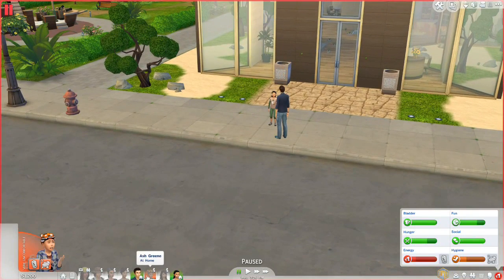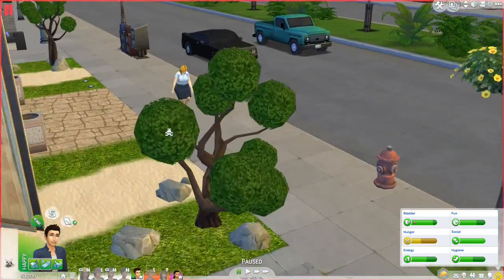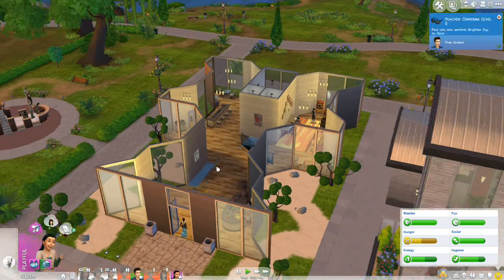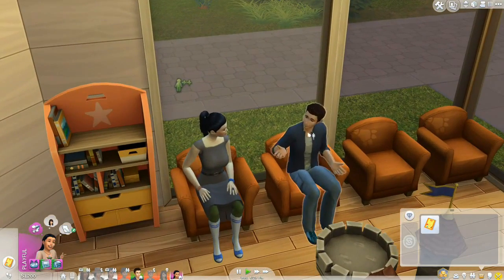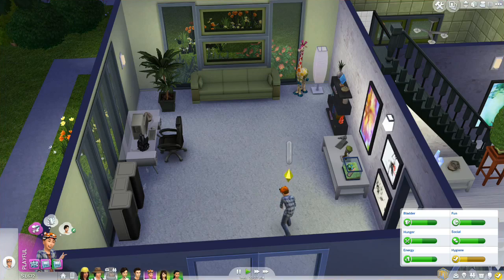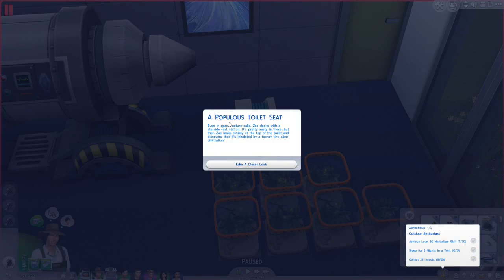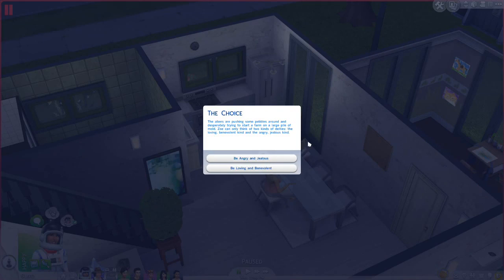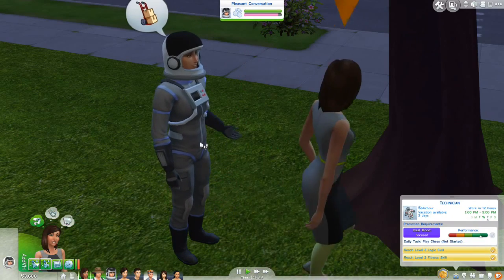Sims 4: Pears for Pine (But No Girlfriends) - Episode #86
Lily and Tate, two loving and loyal siblings are the stars of the show as we dive into the new game and dig up all that it has to offer! Between gardening and frog-catching Tate is quite the content outdoorsman, but what about his ambitious sister, who wishes to one day fly among the stars?!

The game is here, the world is open, and now its time to create our own amazing stories - come on everyone, let's play!